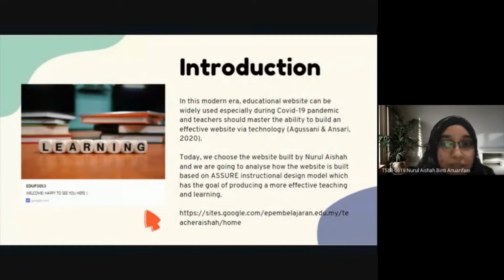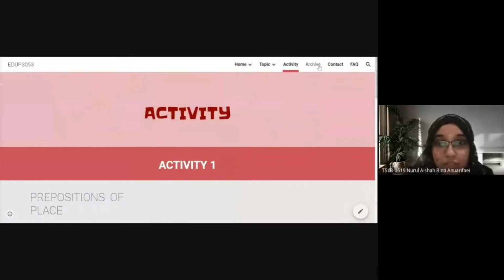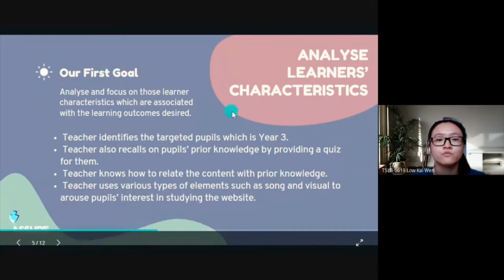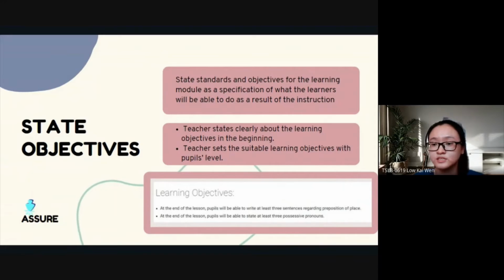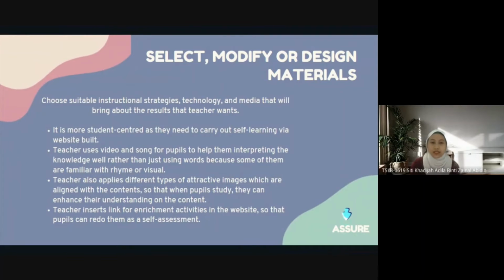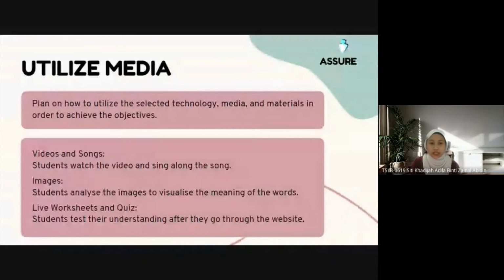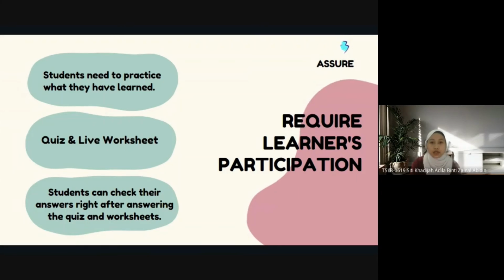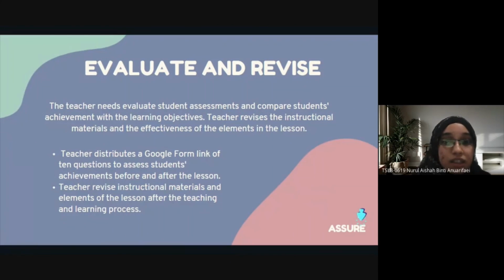V11 KUMPULAN 3 KAI AISH ADILA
Showcase EDUP3053 Task 3.
Discuss how your website is built and used in your teaching and learning
process based on the ASSURE instructional design model.